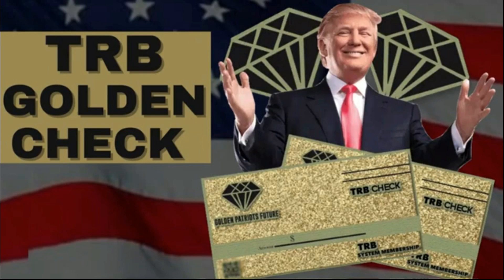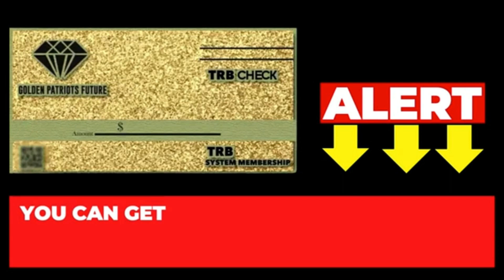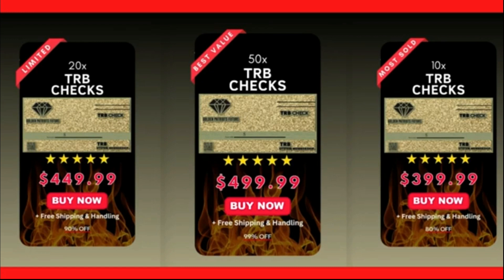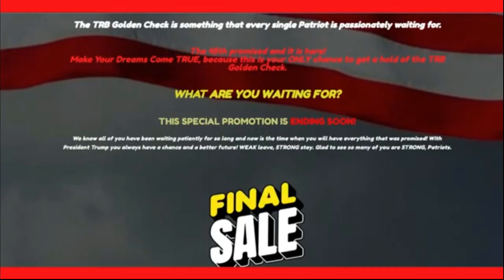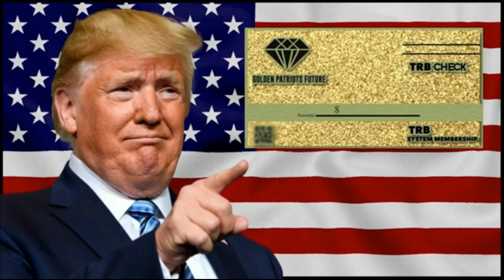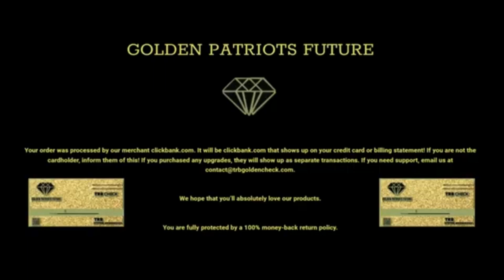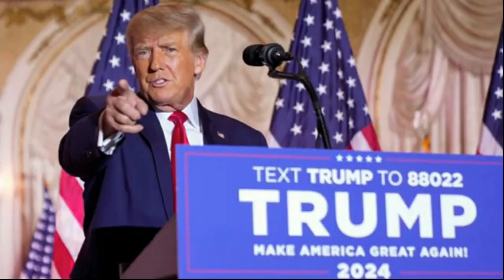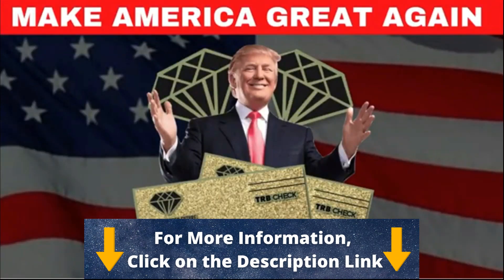TRB GOLDEN CHECK - TRB GOLDEN CHECK REVIEW ⚠️(BEWARE)⚠️ TRB Check - TRB Membership - Trump Products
👉If you want to know how the TRB Golden Check works, stick with me until the end of this TRB Golden Check review as I tell you some essential things you need to know before you buy the TRB Golden Check

👉TRB Golden Check review
This is a commemorative card and is intended for memorabilia only.
About 74 million Americans are Trump supporters, so if you&#39;re looking for an item that will be loved by everyone, the answer is here.

👉TRB Golden Check
This product is a Golden Trump commemorative card issued by supporters of the Trump 2024 campaign.

👉TRB Golden Check Comments
Pamper yourself with complete security as these TRB Golden Check s have a 30-day money back guarantee. So if you are not satisfied, you will immediately receive a full refund.

👉How to use the TRB Golden Check ?
TRB SYSTEM MEMBERSHIP CARDS are official cards issued by Donald Trump to allow Trump Bucks holders to use them as currency at participating retail stores and banks, as well as collectible, limited-production, one-time-use items.

👉It is important to remember that the only place that sells the cards is the official website, and that they have a 60-day money back guarantee.

👉Where to buy the TRB Golden Check ?
TRB Golden Check is sold only on the manufacturer&#39;s official website.
🔴 ALERT: Due to the great success of this product, many websites are selling fake ones, so to help you, I'll leave the link to the official website.